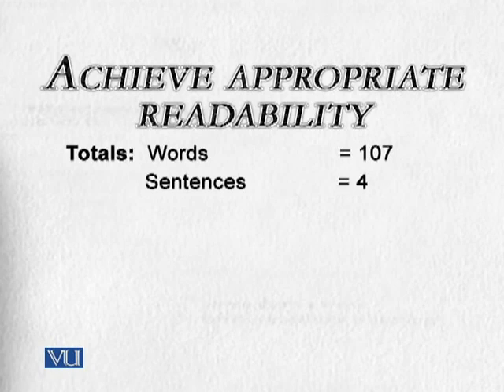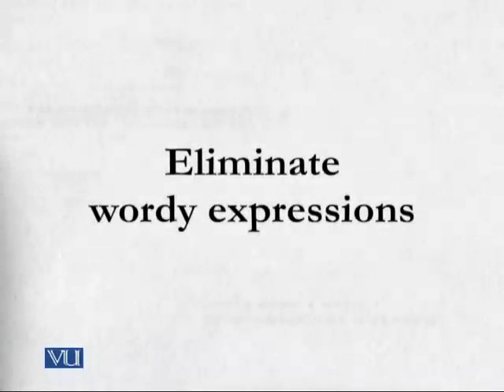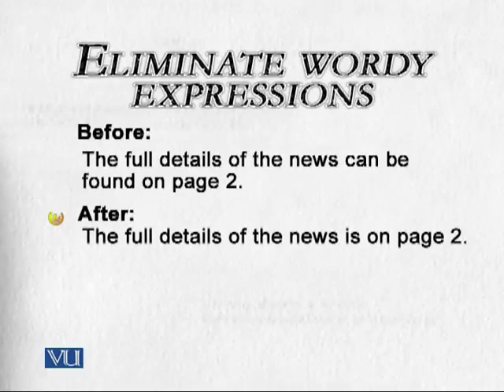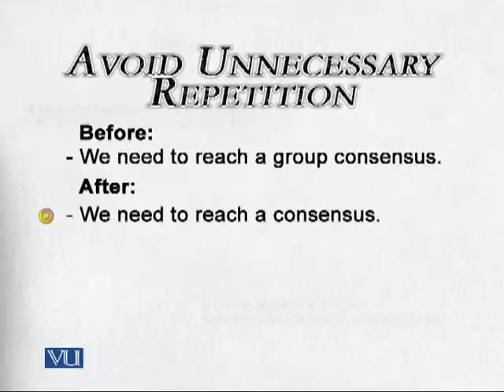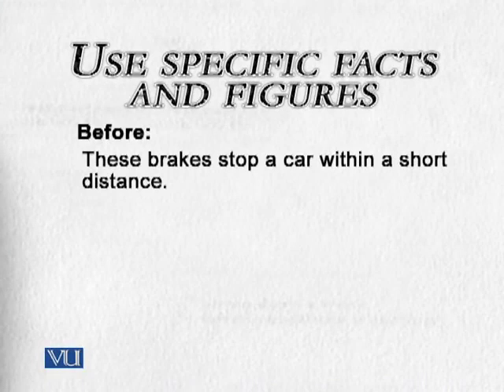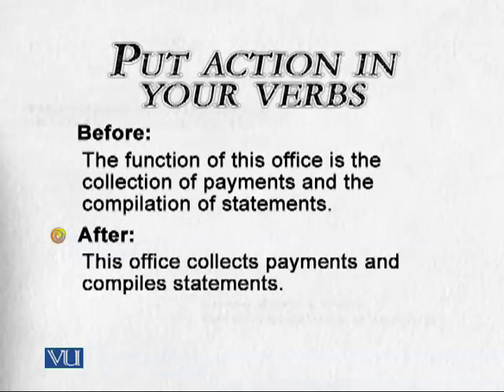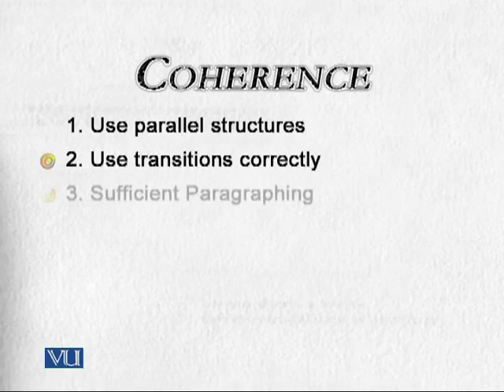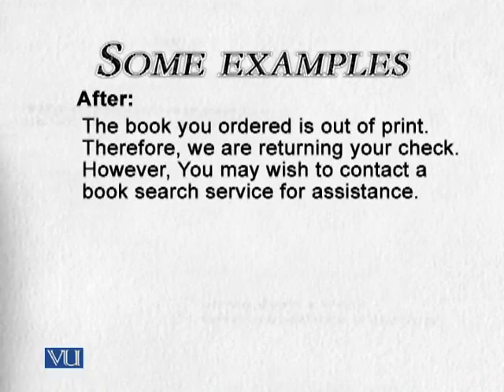ENG001_Lecture05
ENG001 - Elementary English
Lecture: Qualities Of Good Writing
Topic: Qualities Of Good Writing
Part: 04